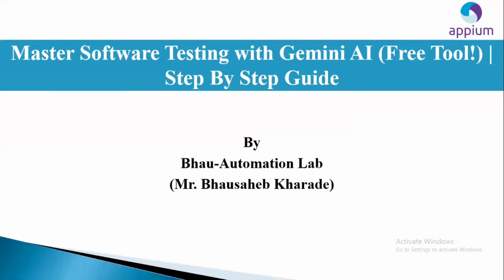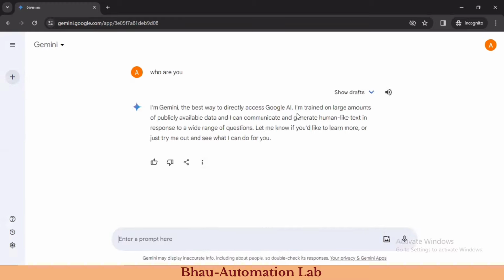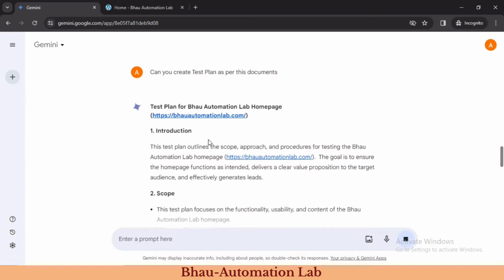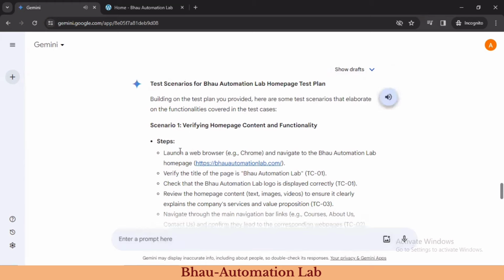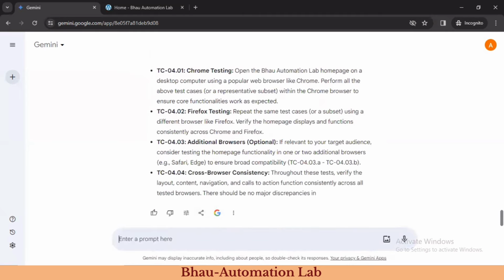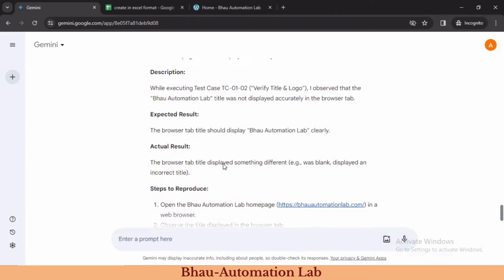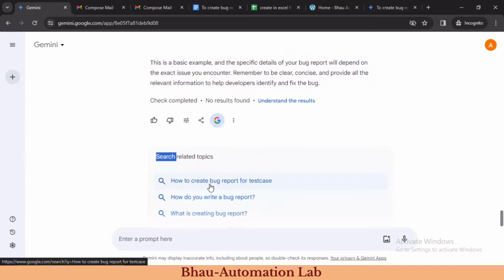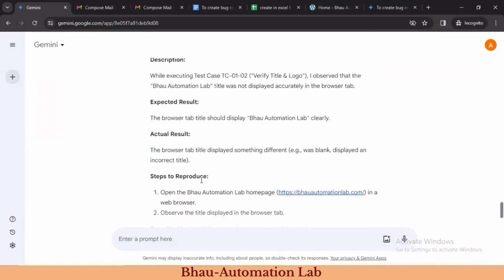AI Software Testing with Google Gemini How to Use Gemini AI by Google | Tutorial for Beginners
gemini ai how to use.?

google ai
automation testing tutorial for beginners
gemini ai in software testing
automation testing
gemini ai software testing,
generative ai software testing,
generative ai for testers,
generative ai for testing,
gemini ai app,
how to use gemini google ai
gemini ai automation testing,
ai automation use cases,
open ai automation,
gemini ai trading
chatgpt 4
google gemini ai demo
Which AI is better than ChatGPT?
How to Use Gemini AI by Google  Tutorial for Beginners

In this video tutorial, you'll learn how to use Gemini AI, Google's revolutionary artificial intelligence assistant. Get ready to learn:

What is and How to use Google Gemini AI?
Welcome to our comprehensive guide on leveraging Gemini AI for software testing! In this video, we dive deep into how Gemini AI is transforming the landscape of software testing, providing unparalleled accuracy and efficiency.
Join us as we explore key features, benefits, and a step-by-step demo showcasing Gemini AI in action.
Whether you're a seasoned tester or new to the field, this video equips you with the knowledge to supercharge your testing processes.
Don't miss out on the future of software testing - watch now!

google gemini,
gemini google,
google gemini ai,
google gemini demo,
gemini ai,
gemini,
google ai gemini,
google ai,
gemini ai google,
how to use gemini google,
google,
new google ai gemini,
how to use google gemini,
google gemini explained,
google gemini image generation,
gemini google ai,
google gemini how to use,
google gemini advanced,
google gemini vs chatgpt,
how to use google gemini ai,
gemini advanced,
gemini demo,
gemini ultra,
google gemini 1.5
selenium webdriver,
selenium webdriver tutorial,
selenium,
selenium webdriver tutorial for beginners,
selenium webdriver with java,
selenium tutorial,
selenium tutorial for beginners,
webdriver,
selenium tutorials,
locators in selenium webdriver java,
selenium videos,
different locators in selenium webdriver
automation testing,
manual testing,
software testing,
functional testing,
automation,
automation testing mock interview,
testing tools,
big data testing,
etl testing,
automation step by step,
agile testing,
hadoop testing,
performance testing,
software testing material,
mock interview for automation testing,
automation testing questions and answers
software testing,
manual testing,
etl testing,
software testing tools,
testing tools,
software testing life cycle,
big data testing,
software testing for beginners,
hadoop testing,
software testing basics,
testing,
types of software testing,
software testing edureka,

AI Automation with Google Gemini How to Use Gemini for Automated Software Testing Step-by-Step Guide